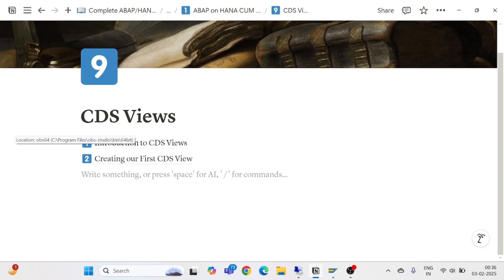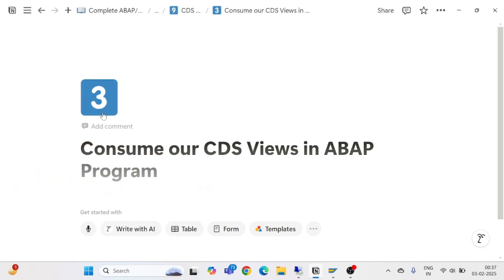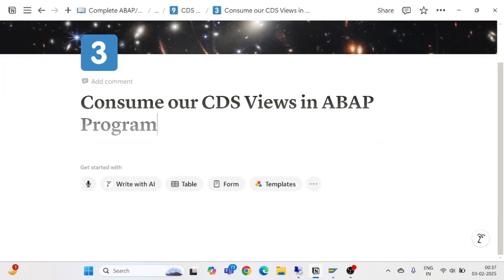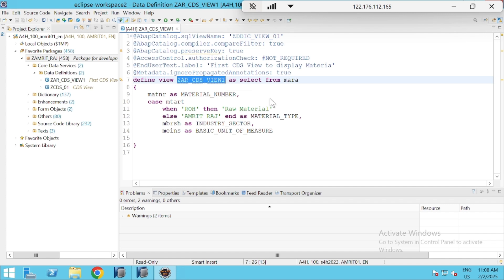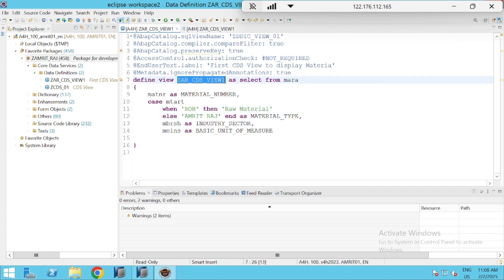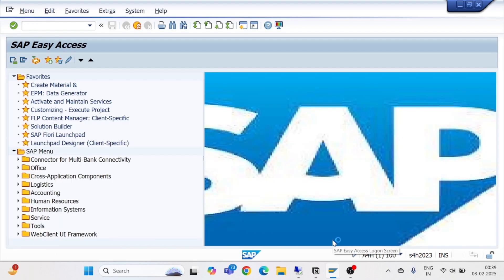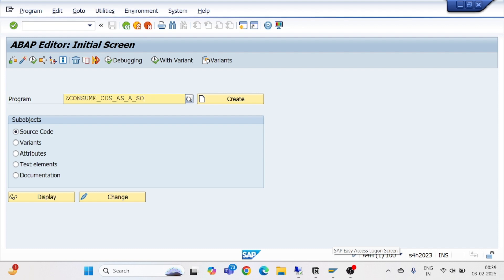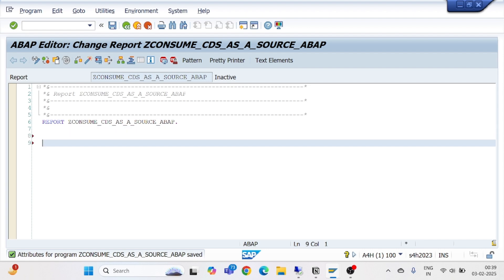4.3 Consuming CDS Views in ABAP Program, Writing Open SQL Queries for CDS Views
🚀 Mastering CDS Views in ABAP: The Game Changer! 🚀

💡 Want to unlock the full potential of CDS Views in your ABAP programs?
📌 Learn how to consume CDS views using Open SQL queries and boost your performance & efficiency in SAP ABAP!

🔍 In this video, you'll discover:
✅ How to write Open SQL queries for CDS Views 📝
✅ The seamless integration of CDS Views in ABAP 🎯
✅ Real-world examples to help you code like a pro 💻

🔗 Watch now & take your ABAP skills to the next level! 🎥👇

💬 Drop your thoughts, questions, or experiences in the comments! Let’s learn together! 🚀